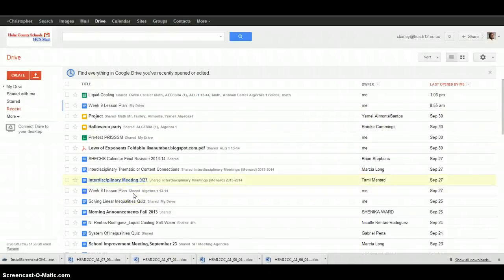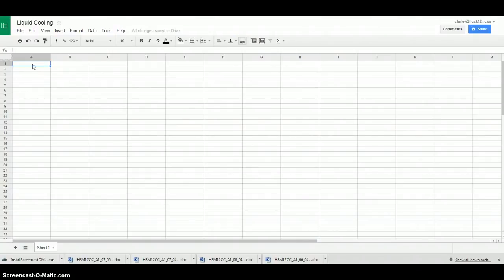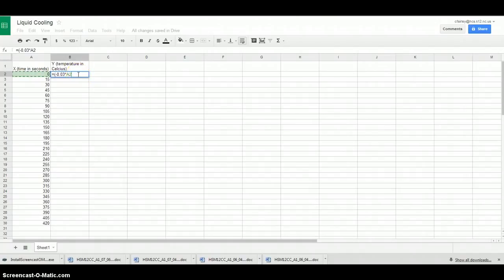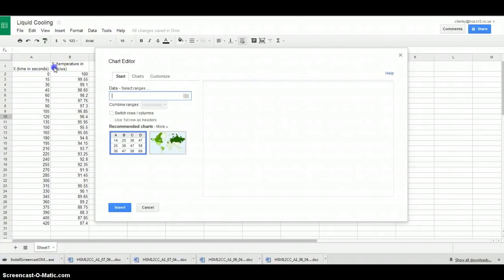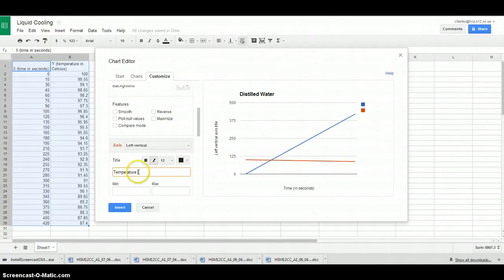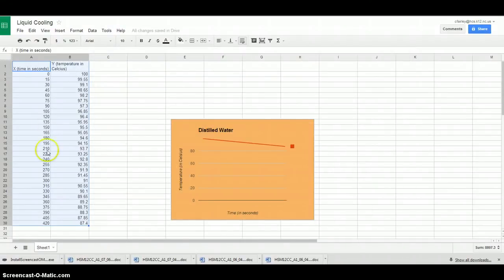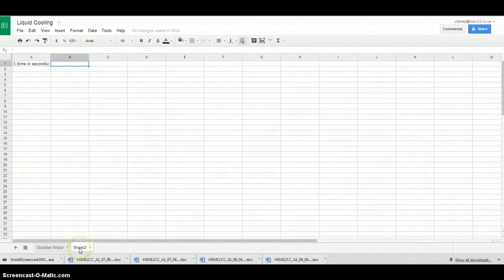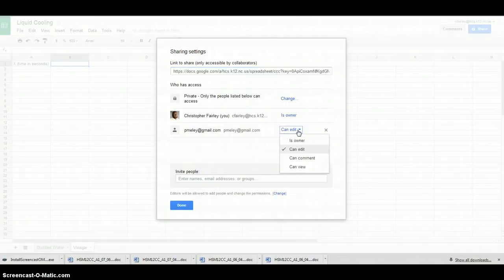Google Drive Spreadsheet Database %28Teaching Tool %29